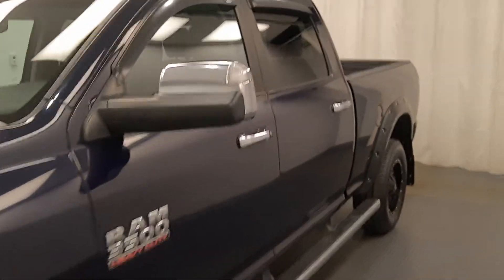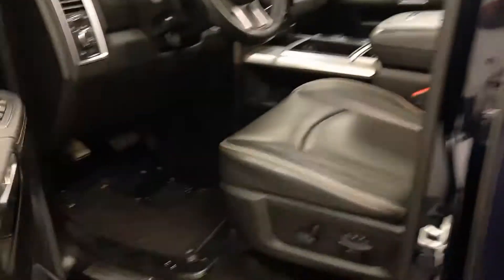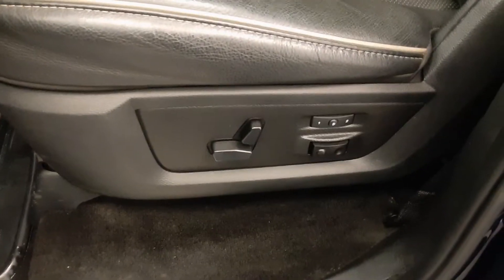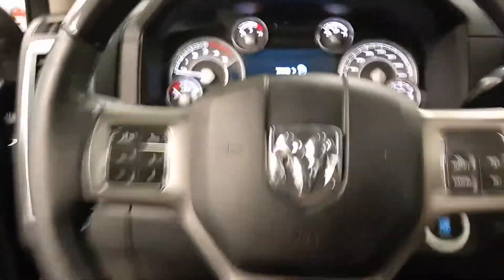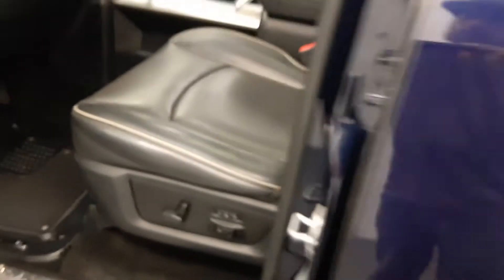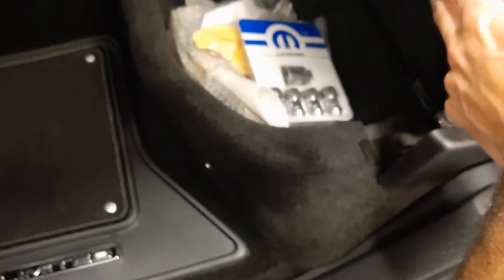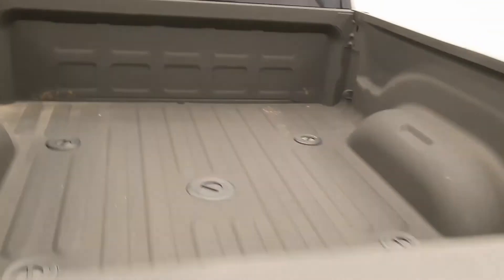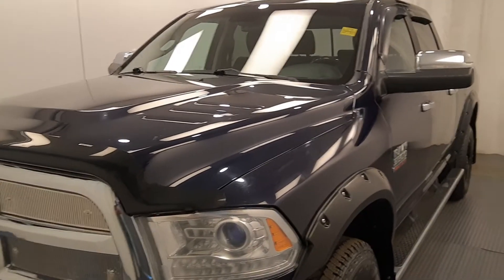2015 Ram 3500 || 219348